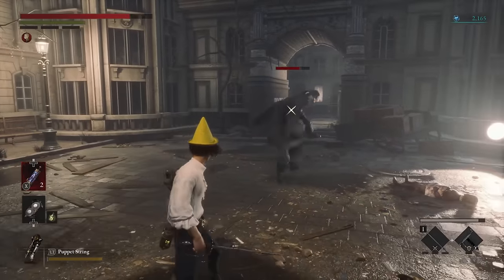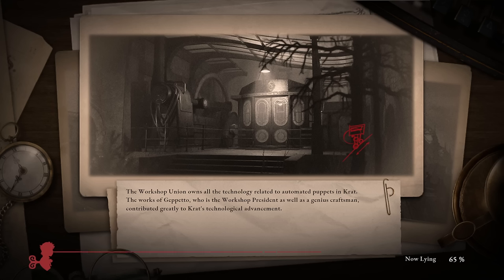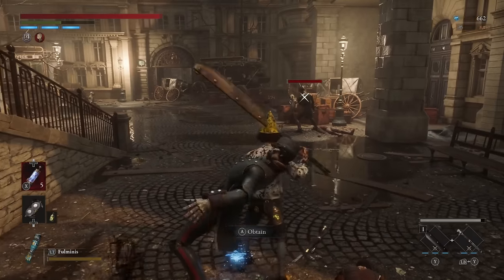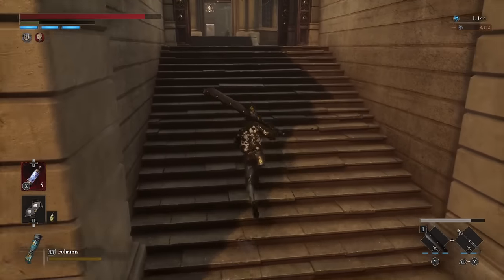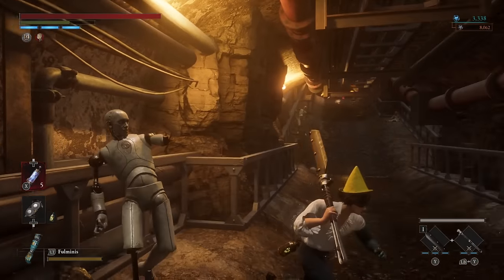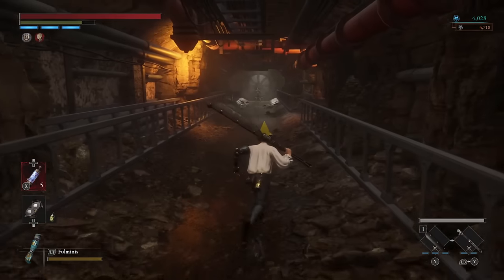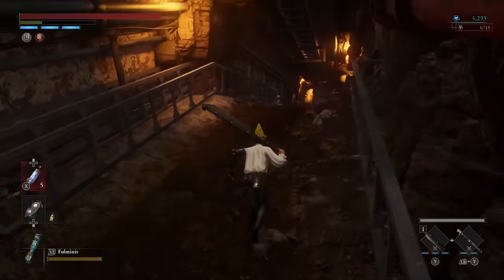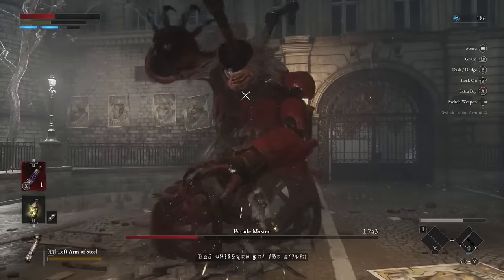Lies of P - Easy Early Game 40k+ Ergo Per Hour Farm Guide - Level Up & Get Overpowered Fast!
Lies of P best Ergo farm to quickly get those important levels early! Enjoy!

Monster Hunter Rise Sunbreak and it's Monster Hunter Rise Sunbreak gameplay is over so we look to Lies of P with its Lies of P gameplay to pass the time with its best Soulslike Soulsborne Bloodborne Dark Souls new game Lies of P release trailer Lies of P combat starter new player guide Lies of P best legion arms Lies of P best weapon Lies of P all bosses story lie system Lies of P combat miniboss guide Lies of P best build Lies of P Motivity Technique Advance weapon krat police baton handle big pipe wrench head booster glaive electric coil stick fulminis Lies of P fast best easy early rare ergo farm level up quickly pocket watch!